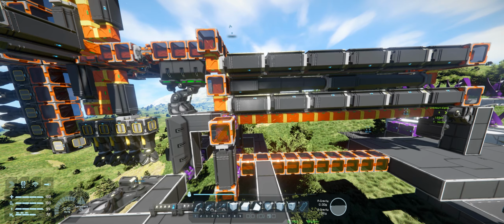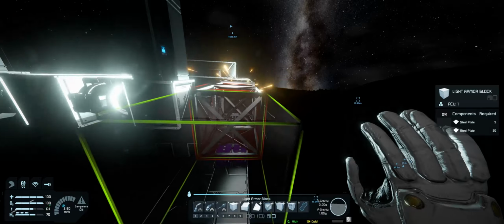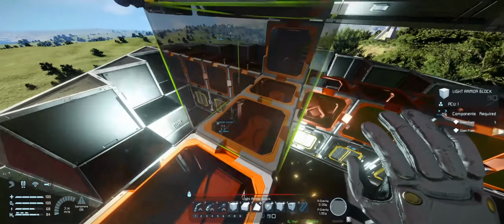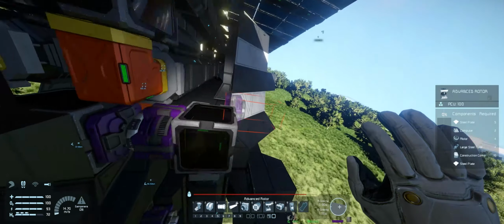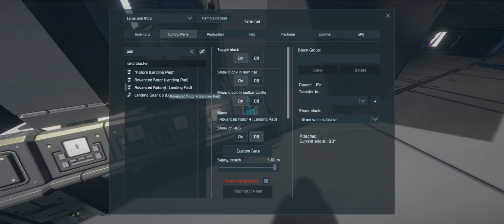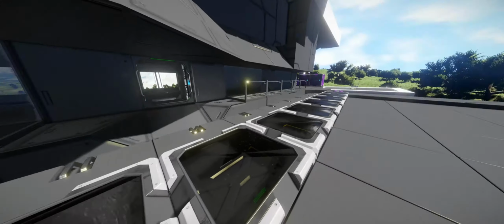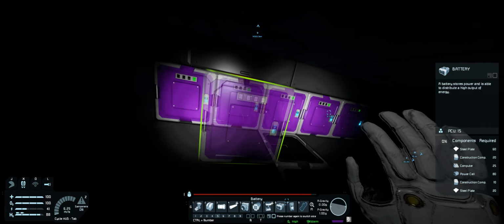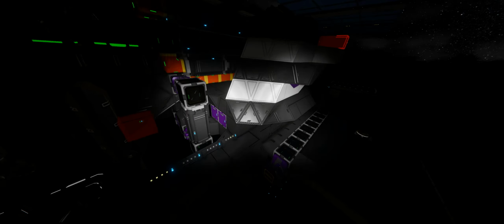Drill Rig Part 2 - Landing Pad and Retractable Solar Tower | Space Engineers DIC Expansion | E14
--- The Story ---
As an employee of Dominant Industrial Corporation, our purpose is to exploit the natural resources of all planets in this solar system and periodically send supplies back to Mother DIC.
We have been assigned to [insert name] solar system, we are to use whatever is necessary to overcome any potential issues and place an outpost on every planet to make use of all resources available in this solar system.

--- Support ---
Please donate responsibly, all donations are final and cannot be refunded.

In-Game Music & Sounds Effects by: Space Engineers